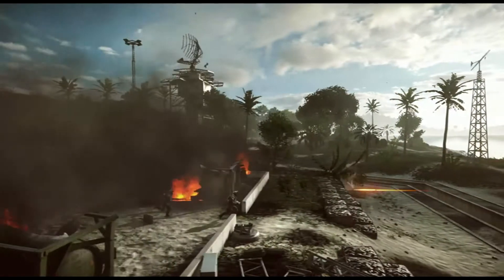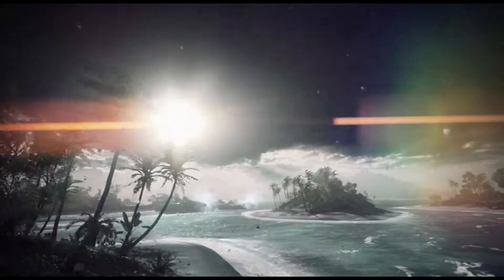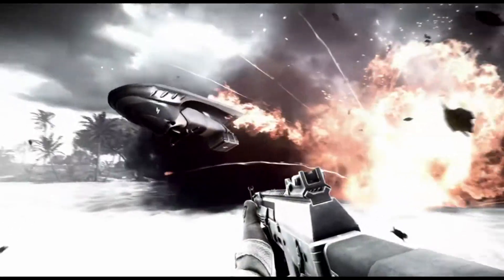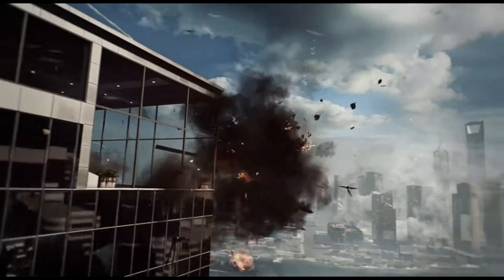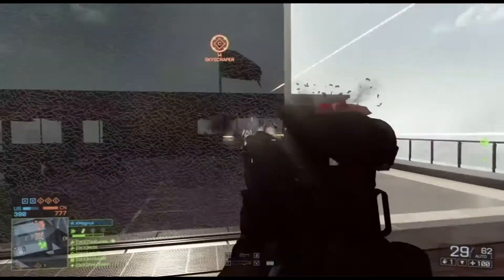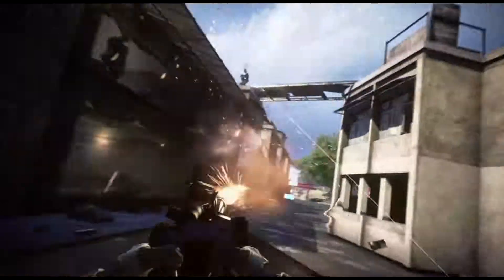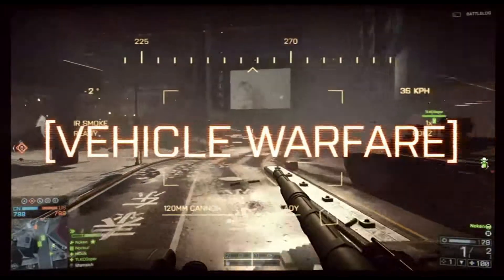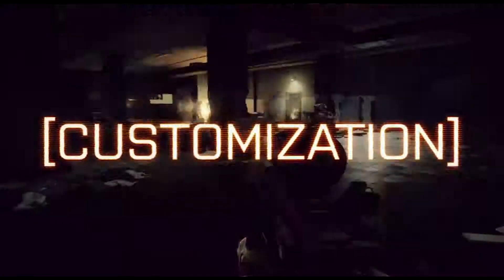Battlefield 4 | Community Ideas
Some of your best ideas for Battlefield 4.